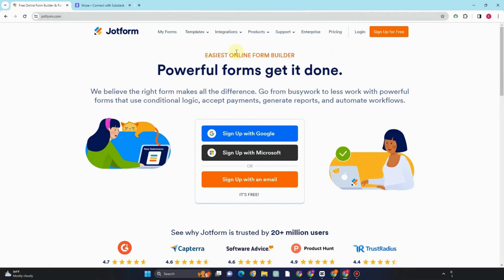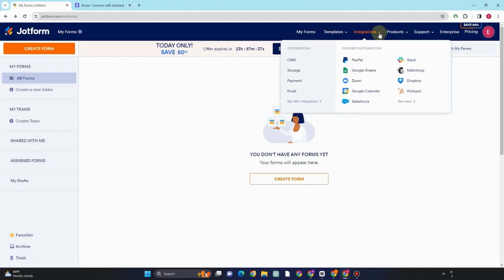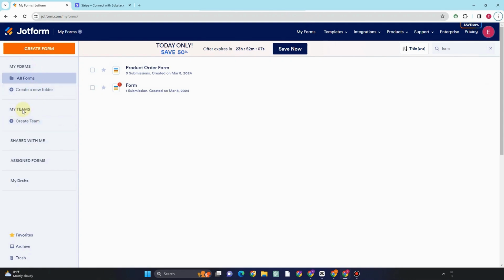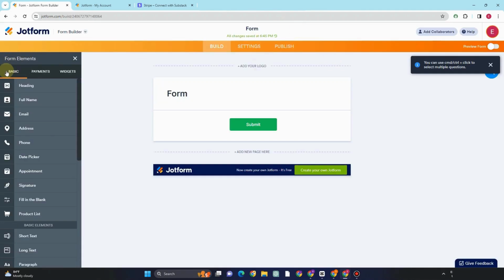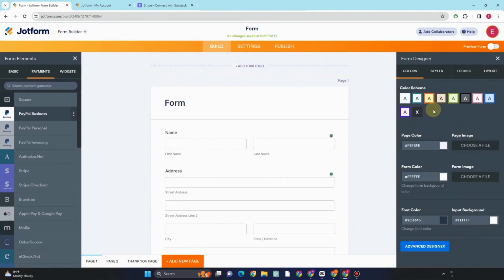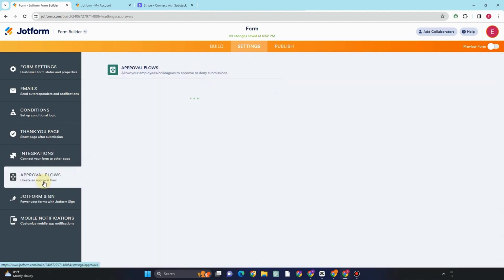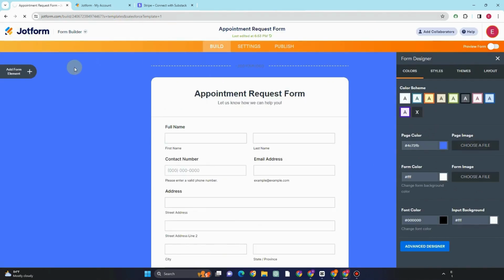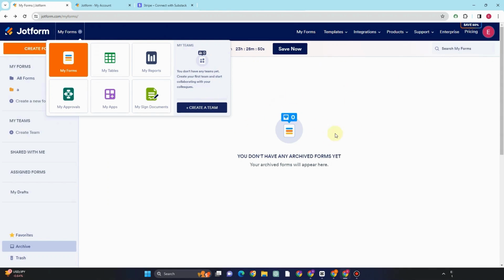How to Create Forms and Surveys in Jotform | Jotform Tutorial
Looking to gather feedback, collect data, or streamline registrations? Jotform is a versatile platform that makes creating forms and surveys simple and efficient. This tutorial will guide you through the process of designing custom forms and surveys using Jotform.

In this tutorial, you'll learn:
How to set up an account and access the form builder in Jotform.
Step-by-step instructions to create, customize, and share forms and surveys.
Tips for adding integrations and analyzing responses to maximize your results.

Simplify data collection and enhance user engagement by following these steps to create forms and surveys in Jotform!